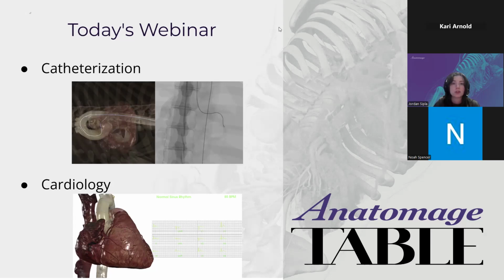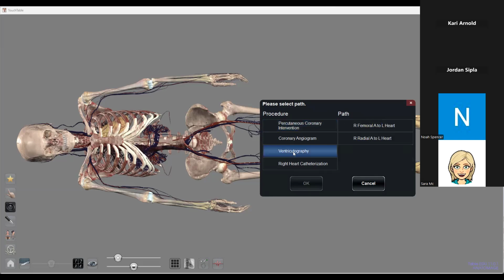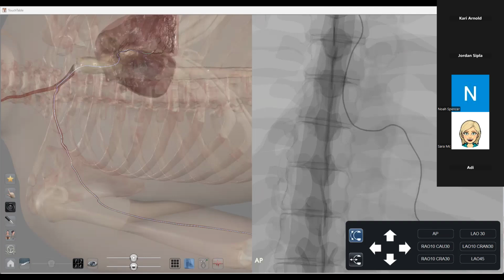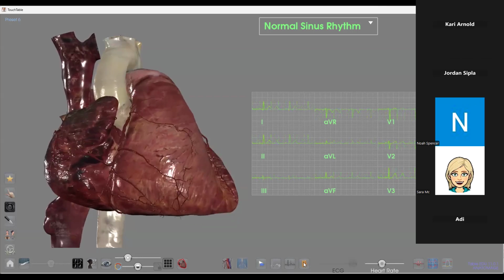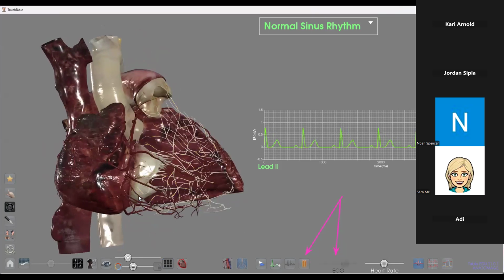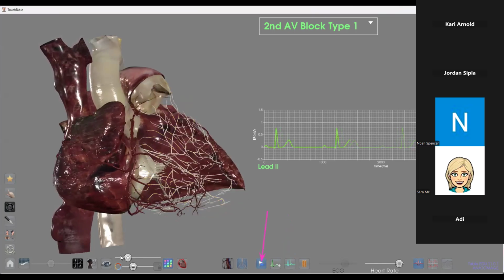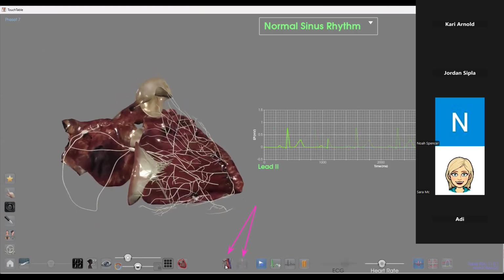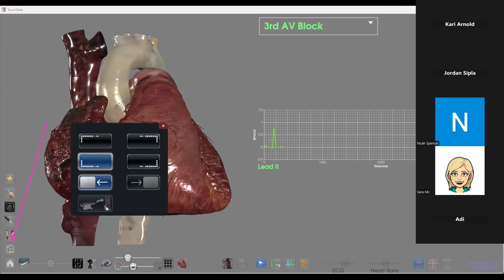Table 11 New Features Webinar: Cardiology & Catheterization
There are many new Functional Anatomy improvements added in Anatomage's latest software version, TableEDU 11! Review this webinar with our Customer Success team to learn about the key changes to Cardiology and Catheterization.